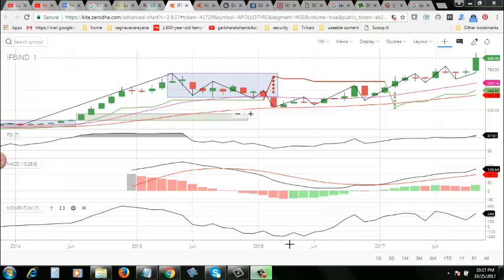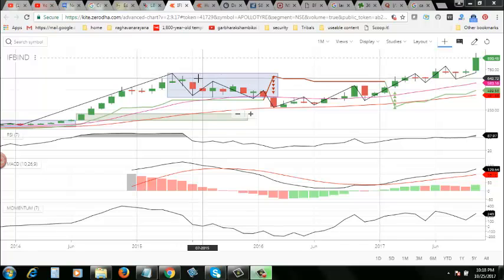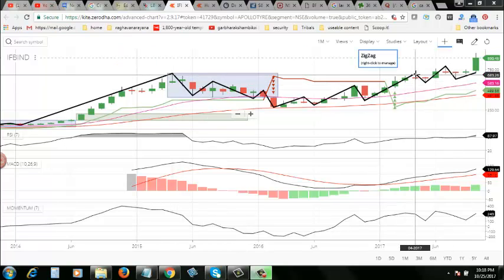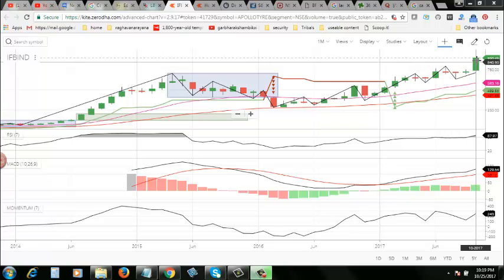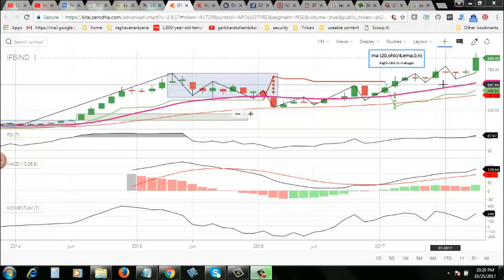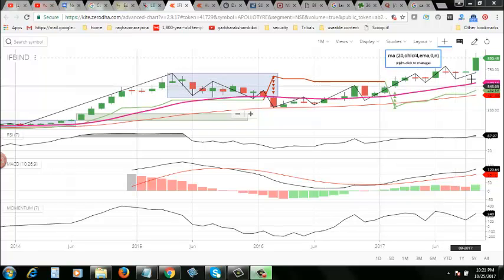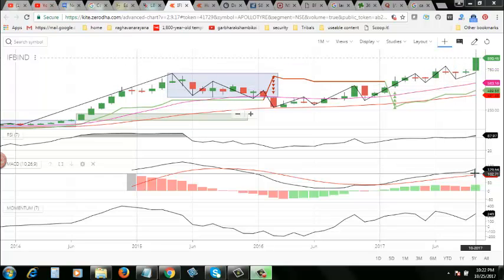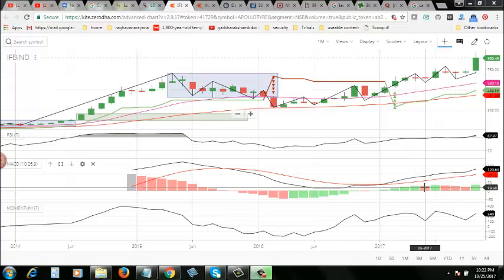IFBIND - Price Rising - Hurry Up - 25 Oct 2017 - TRENDRIDER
In this video, we do technical analyses on IFBIND stock to check how we can get benefited by trading the stock in the following time frames: day trading, swing trading & long-term trading.